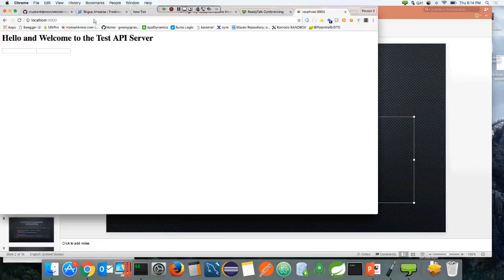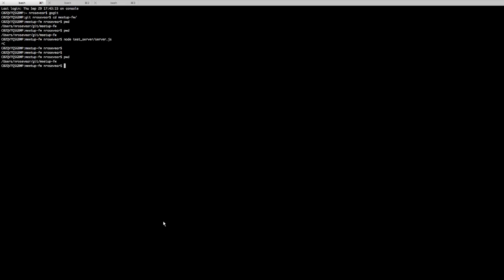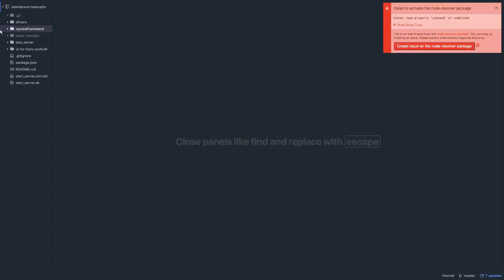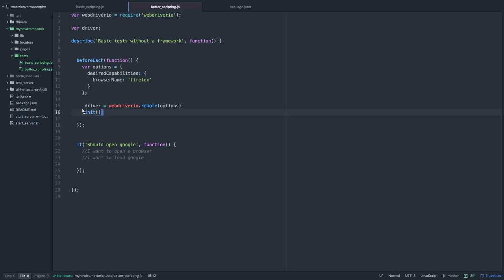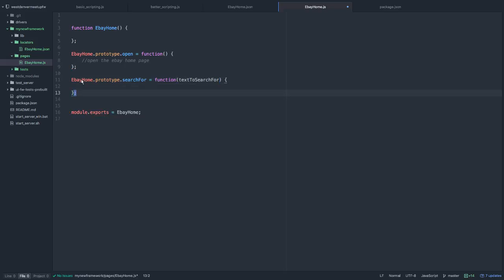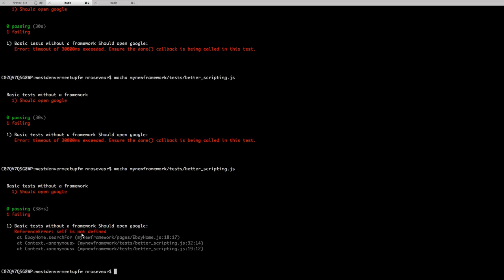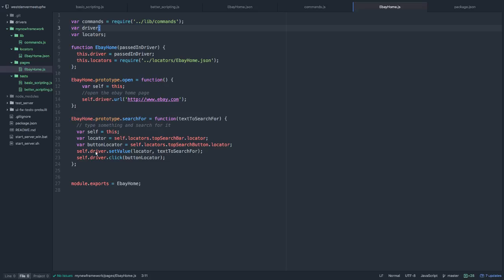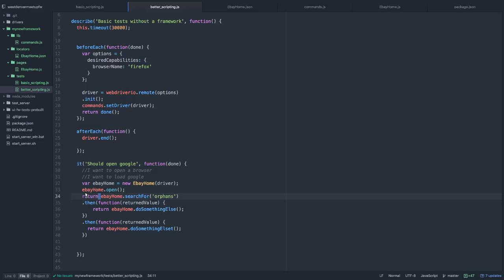Let's Build A Framework - Day 1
Part 1 of the ongoing automation framework creation series the West Denver Test Engineering Meetup group is currently working through